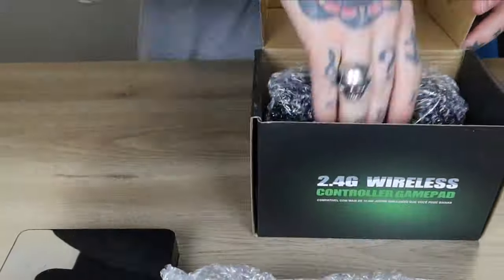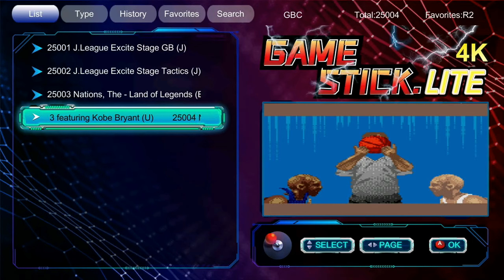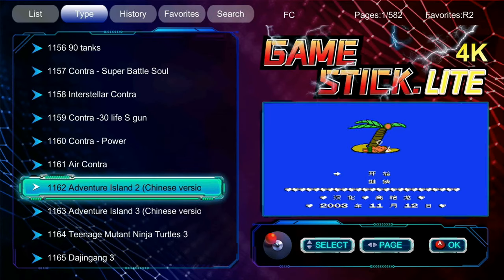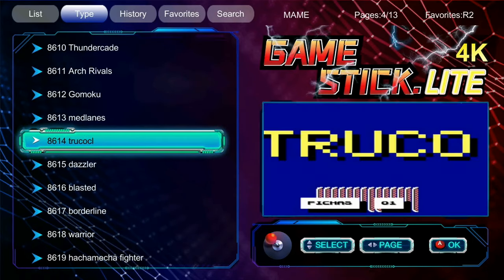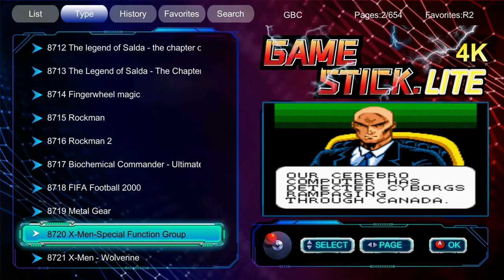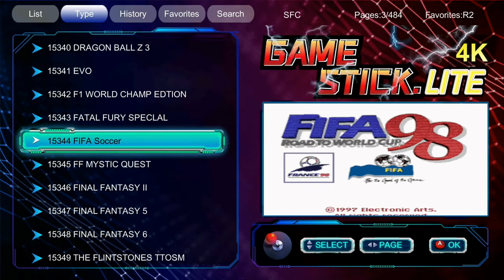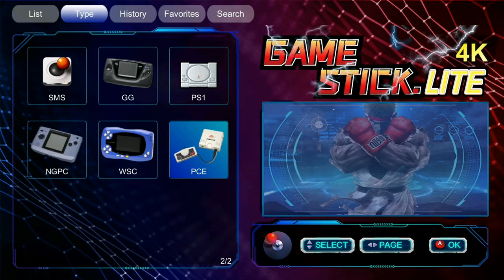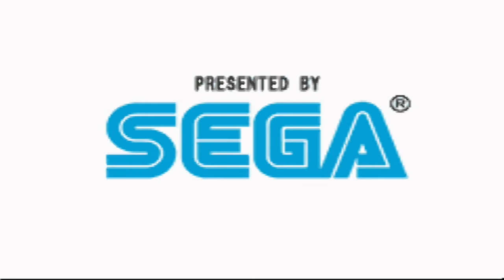The Worst Plug & Play Game Console? We Need To Be Careful...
In this video we dive in and check out this revised retro game stick from Amazon and quickly see that it's an absolute disaster!